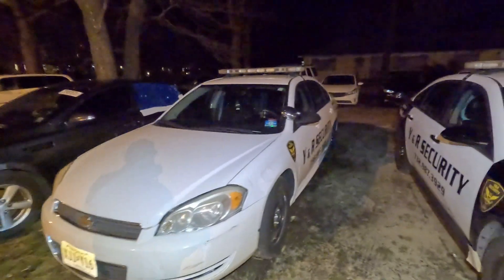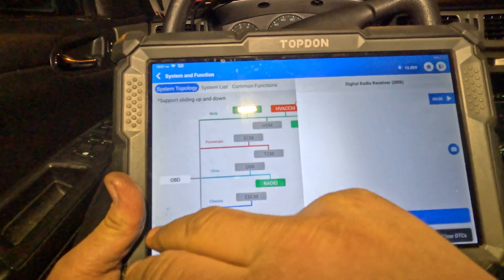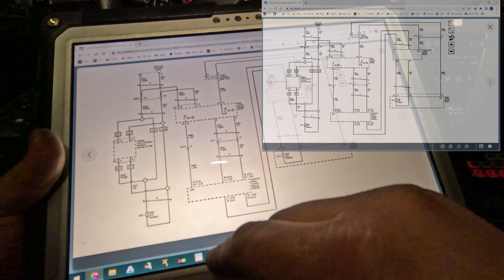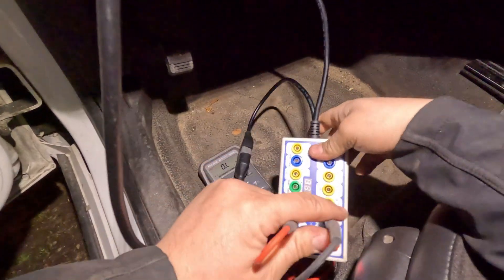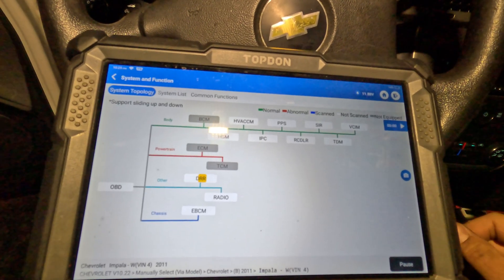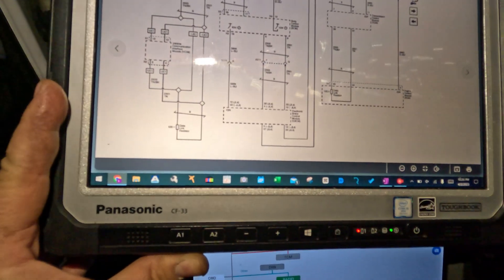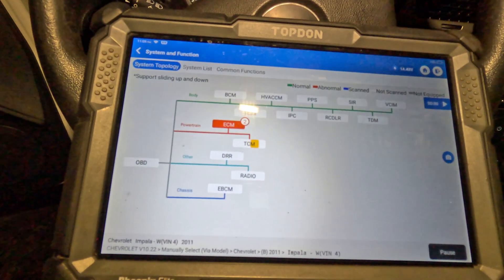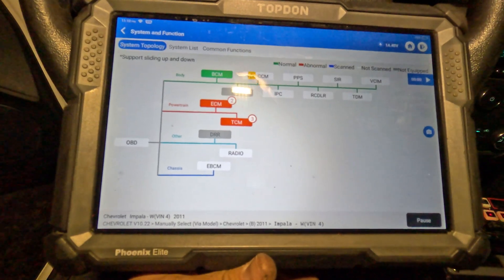2011 Chevy Impala No Com to PCM - Diag & Fix!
We have a 2011 Chevy Impala that will not crank and has no communication with the PCM & TCM...

Cheaper Multimeter
Pamona Piercing Probes
Cheaper amazon piercing probes
Break out box
Camera I'm Using  - Gopro Hero 11 Black
Telisin Neck mount  for Gopro

MENDA 35250 Threader, Wire, for Harness
Autel MaxiIM KM100 Key FOB Programming Tool
Autel MaxiIM IM608 Pro Key Fob Programming Tool
LAUNCH X431 PROS Mini 3.0,Bi-directional Scan Tool
Xhorse Key Tool Max Pro
Metal Magery Sheet Metal Skin Wedge Pry Bar Tool
NOCO Boost Pro GB150 3000 Amp
PowerMax PMBC 100 Amp 12V Battery Charger /Maintainer
MAXXEON Cyclops 720 Lumens LED Rechargeable Work Light
Milwaukee M12 Soldering Iron
Milwaukee 2567 High speed Ratchet 3/8" Drive
Milwaukee 2566 High Speed Ratchet 1/4" Drive
Milwaukee Pack out dolly:
Flir c5 Thermal Camera
Lang Retractable Test Lead Set
Ideal High amp clamp
Es 688 Low amp clamp
Kline tools Infrared Thermometer
Irwin wire stripper
OTC bent Crimper
IPA Diamond Grip Terminal Cleaner
OBDLink MX+ (for Alpha obd/ forscan)
Lisle relay test kit
Fuse Socket Connector Kit
IPA Relay Bypass Switch Kit
Lisle 32150 Power/Ground Outlet
Power Probe IV
Power Probe The Maestro
Power Probe 5 volt reference adapter
Power Probe - 20 Extension Cable
6-Way Universal Breakout Leads
IPA 8016 Fuse Saver Master Kit
Lisle 55700 Master Fuel Injection Test Set
KNIPEX Cobra® XS Water Pump Pliers
Toughbook Panasonic CF-33, Intel i5-7300U
Dell Latitude 7217 Rugged Tablet